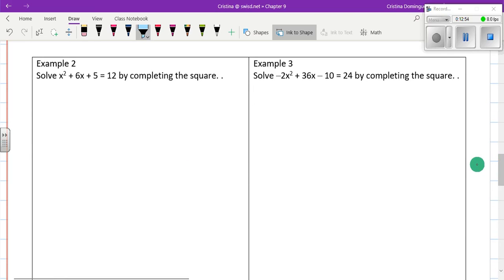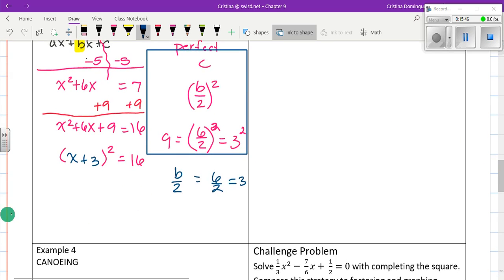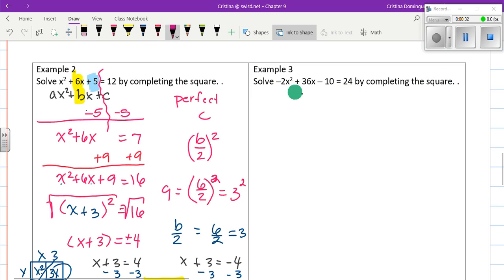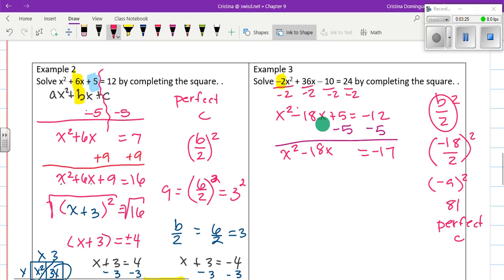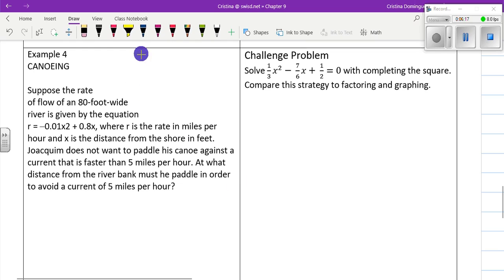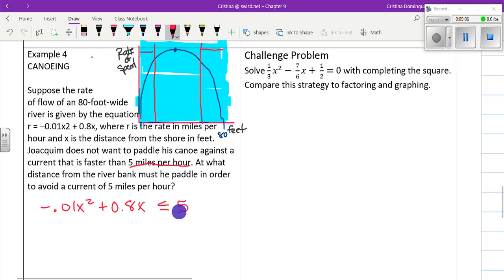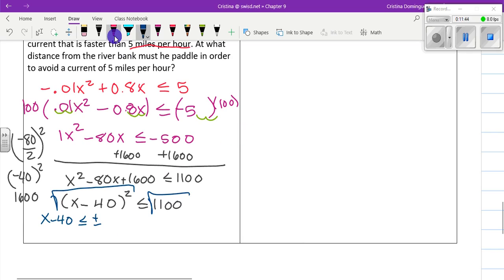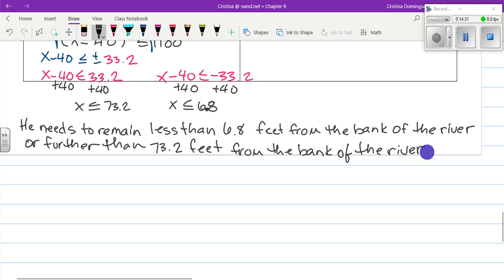U7d9p Completing the Square Day 2